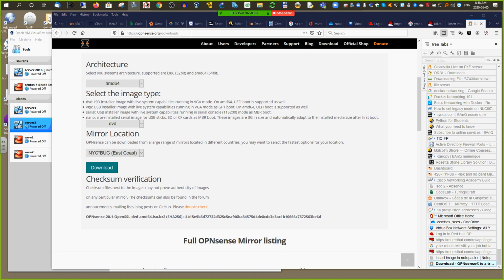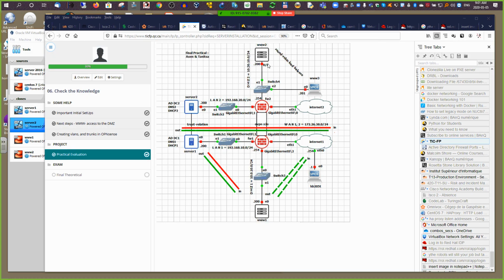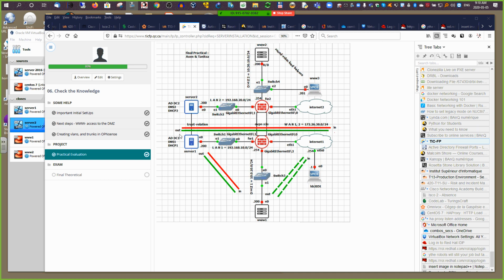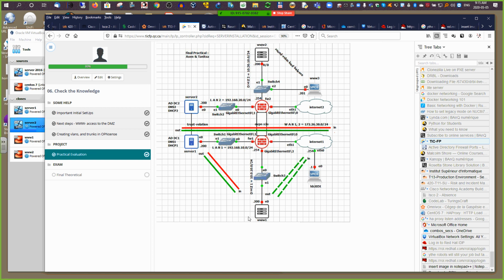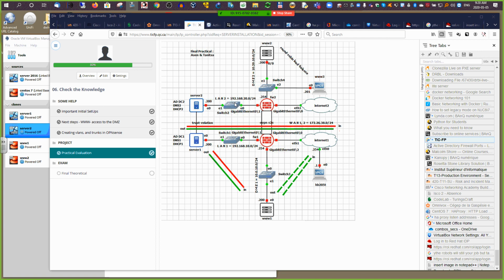07.04. firewalls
firewalls